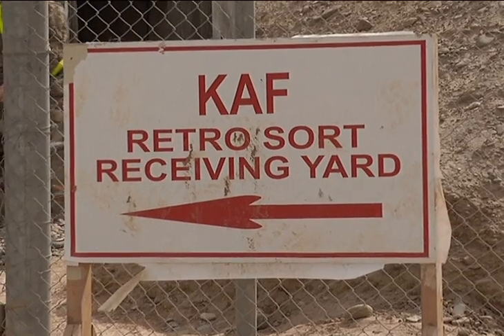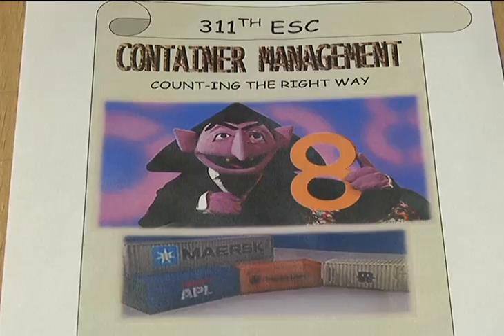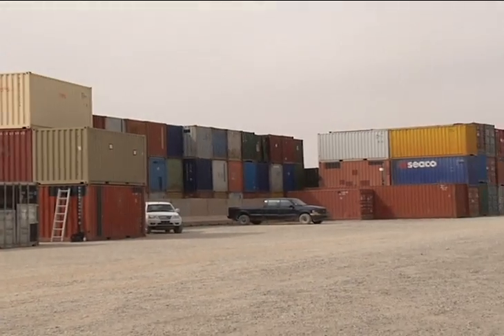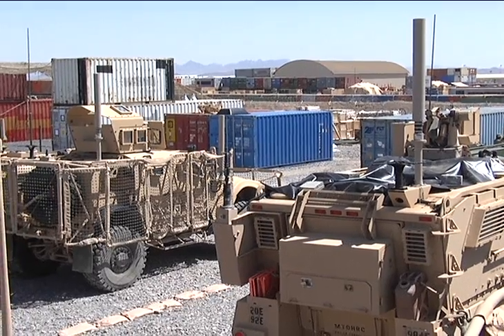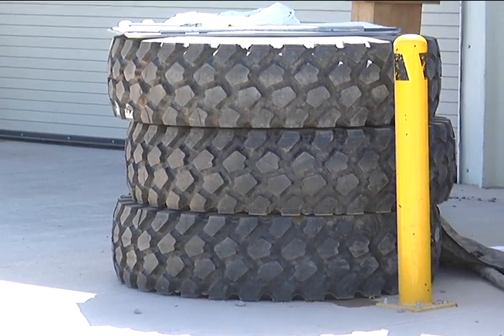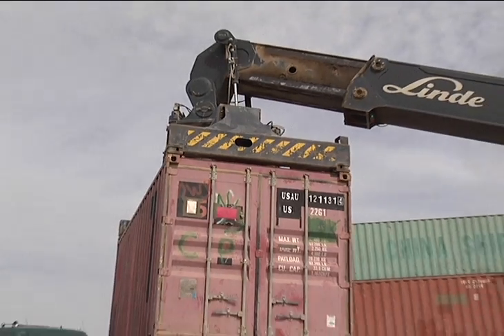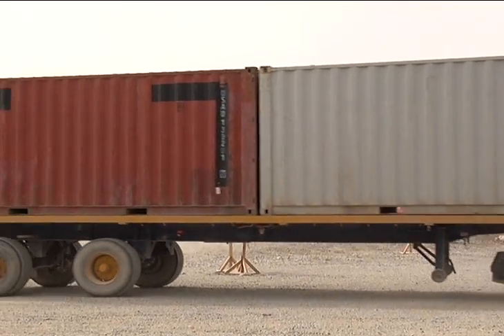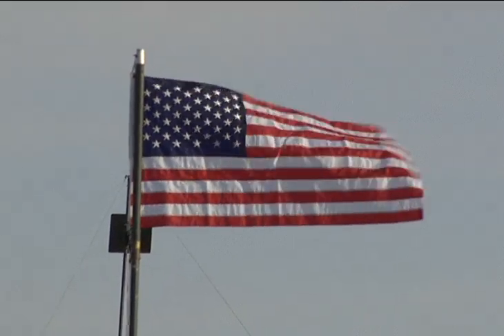Container Management final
311th ESC container managers discuss the monumental task of accounting for and processing metal shipping containers for retrograding equipment back from the Afghan war. MSG Dave Thompson reports from Kandahar, Afghanistan. Lead: They are big, heavy and on Kandahar Airfield in southern Afghanistan, thousands of these metal shipping containers dominate the landscape. MSG Dave Thompson reports. Soundbites include MSG Arthur Fisher - 311th ESC Container Mngmt NCOIC and MAJ Tod McKay - 311th ESC Container Mngmt OIC. Produced by MSG Dave Thompson - 311th ESC PAO Chief